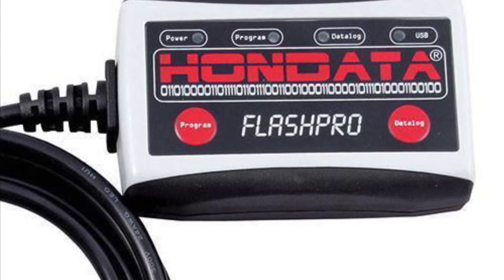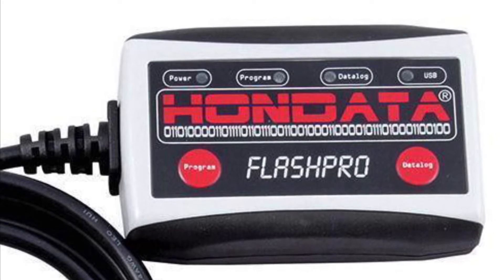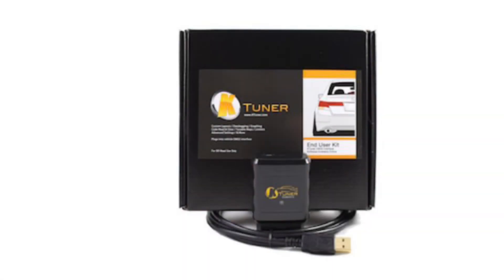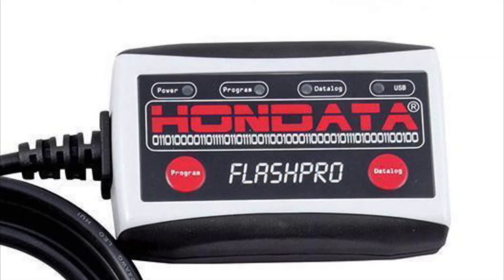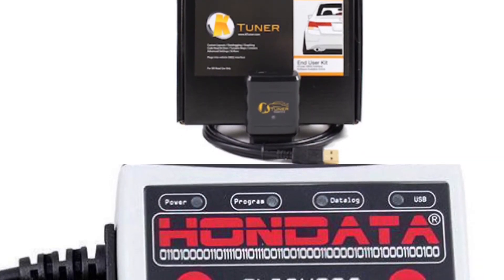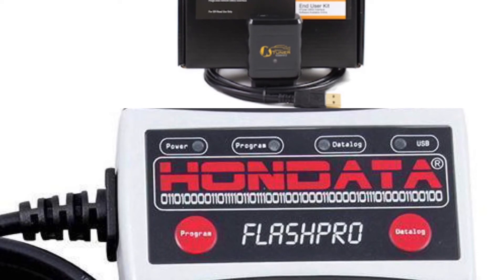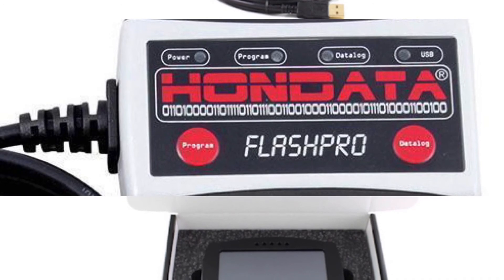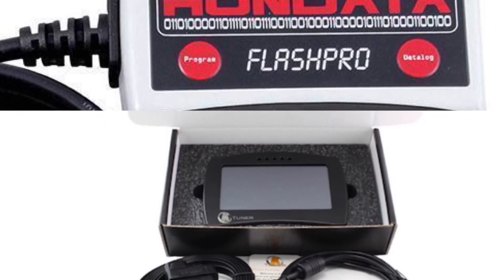Hondata Vs Ktuner 2 of 2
The closing of this comparison video of two of the most popular tuning equipment for the 10 gen si.